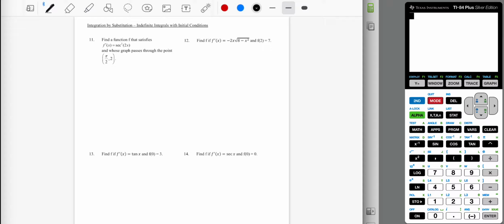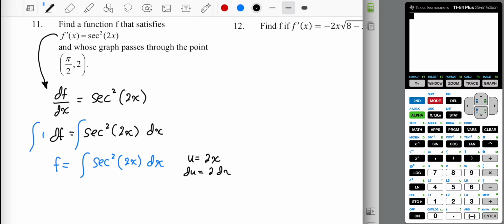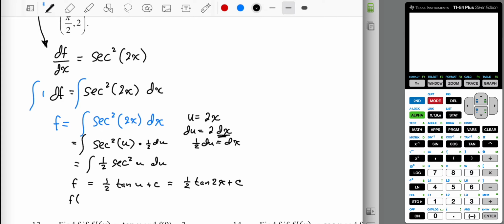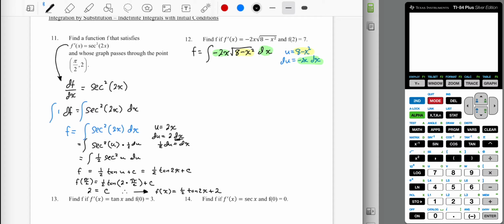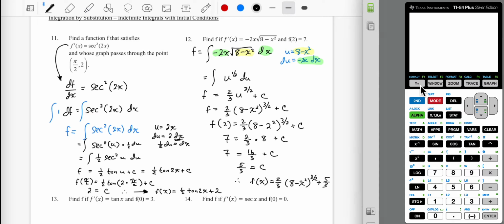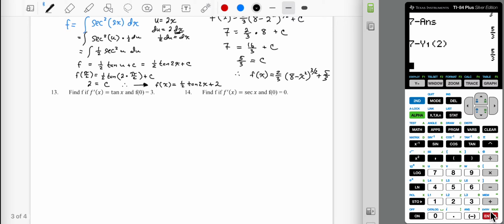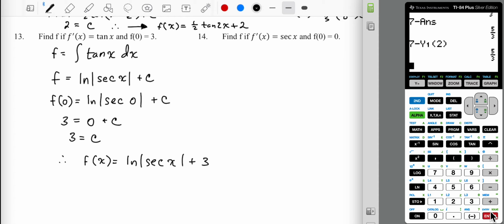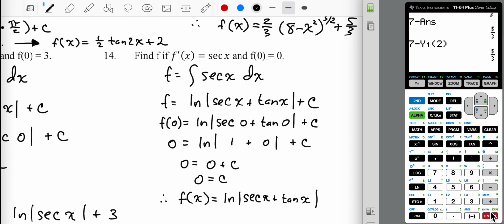Calc 2 Notes 1.2.1 p24 ONLINE